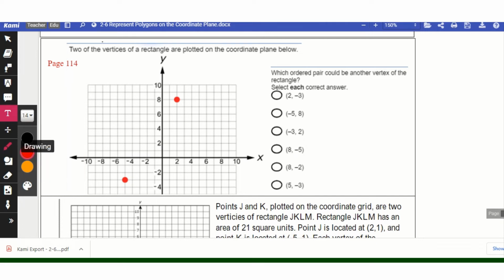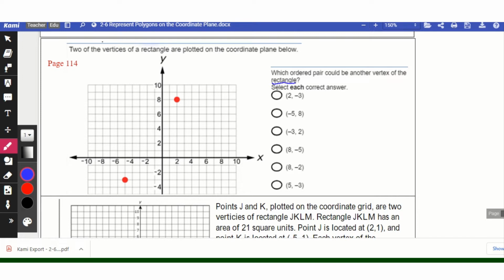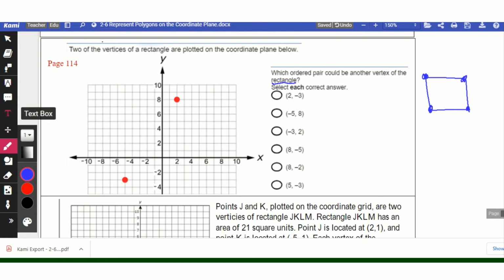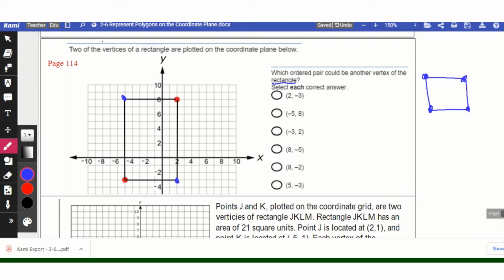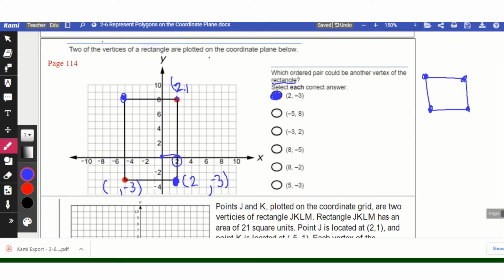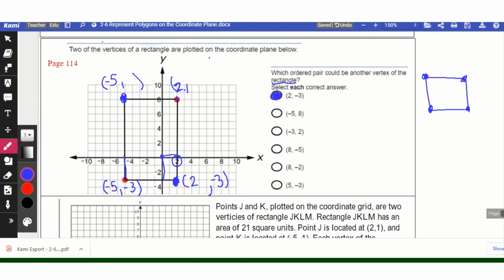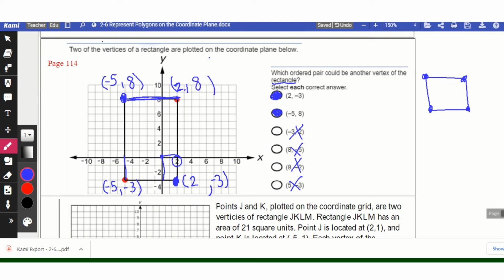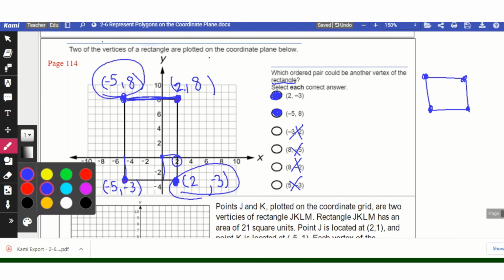Choose the missing two vertex of a rectangle pg 114